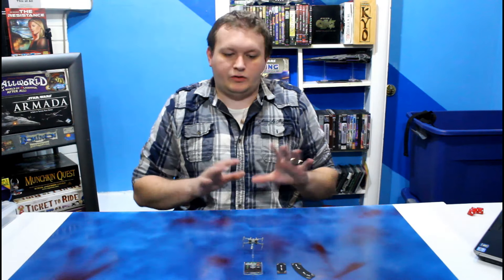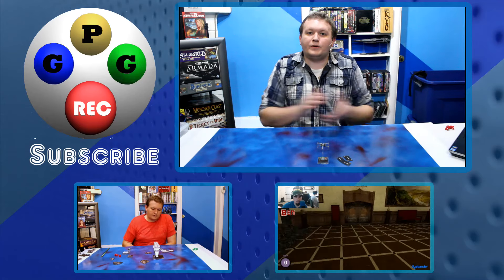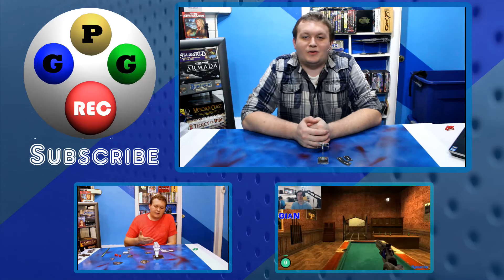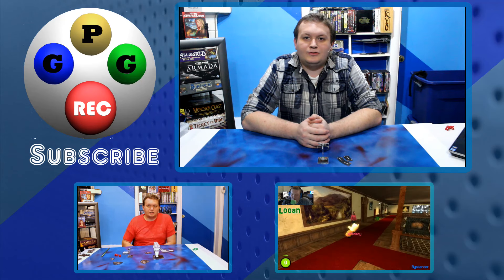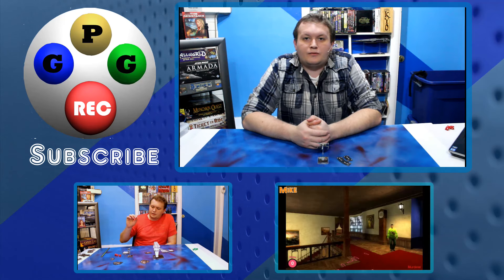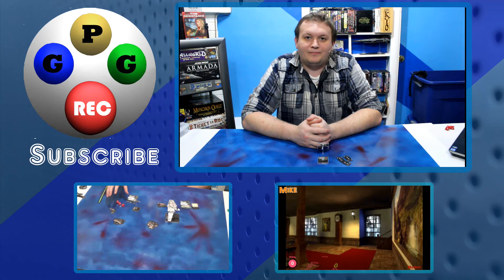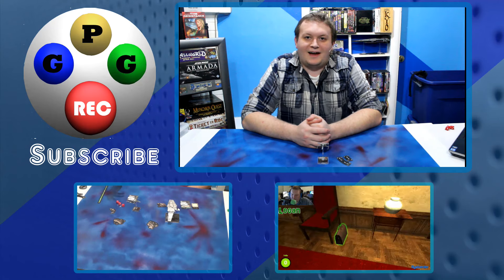FFG: Star Wars: X-Wing Miniatures Tutorial - Boosting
Logan Explains the basics of Boosting in the Star Wars: X-Wing Miniatures game.

Ninth Row Media’s site: NinthRowMedia.com

Let's Play!